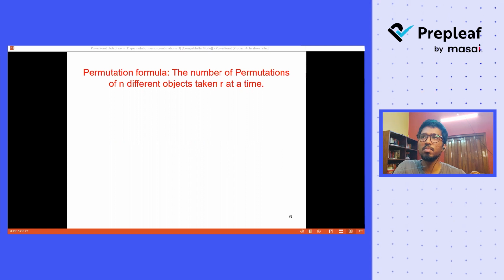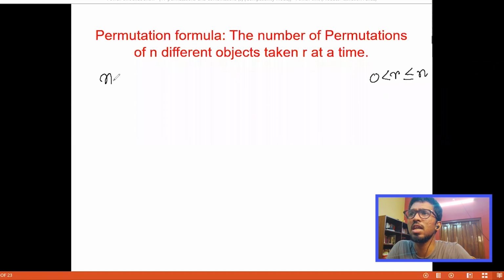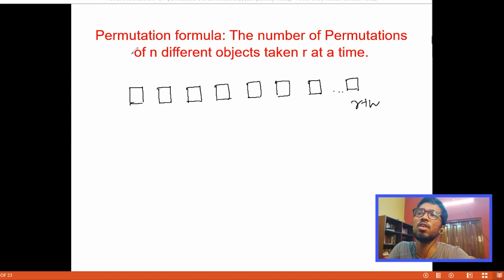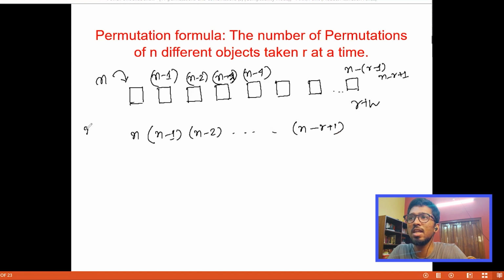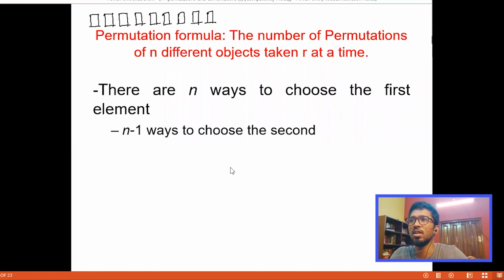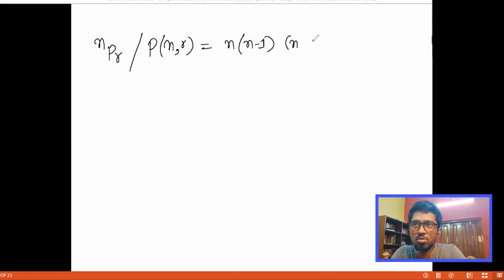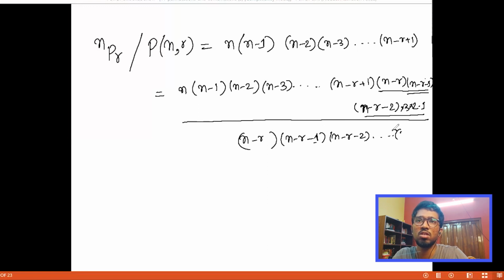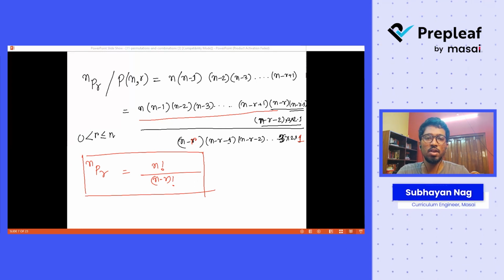Understanding The Formula Of Permutation | Quantitative Aptitude Q&A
Welcome back to another episode of our general aptitude sessions. We will learn how to better understand the formula of permutation and this will help us solve problems related to these in a better manner.